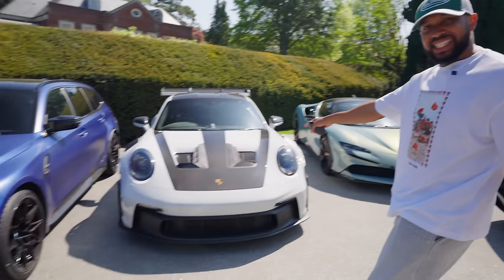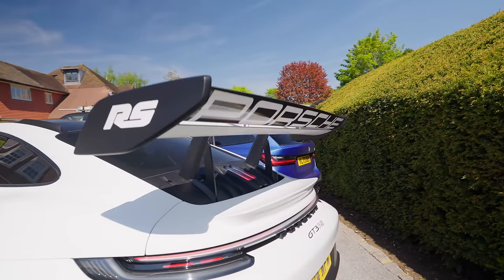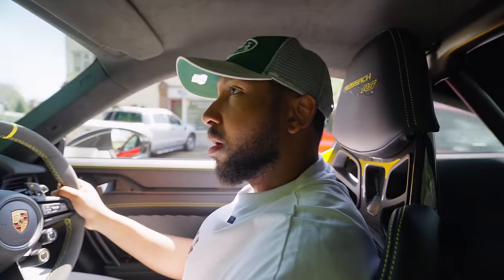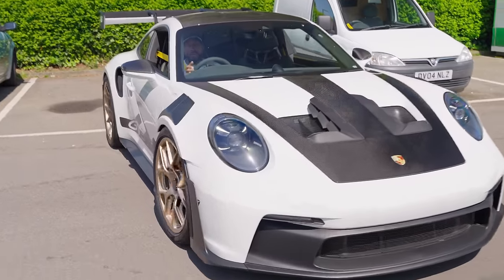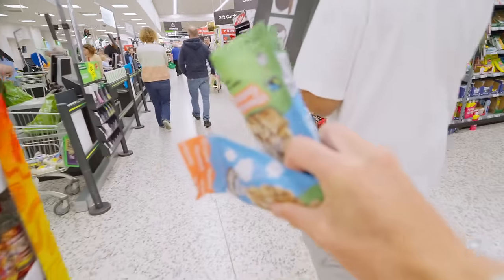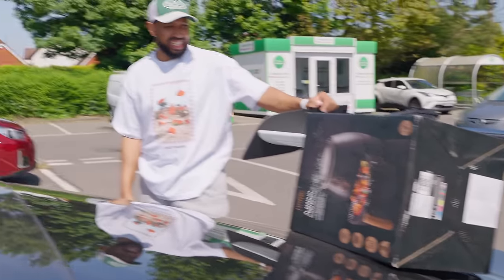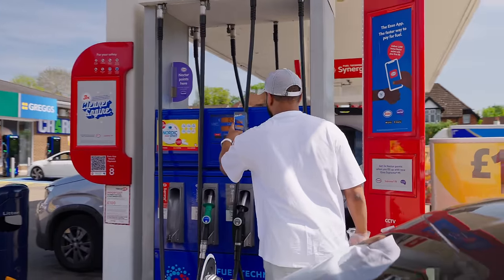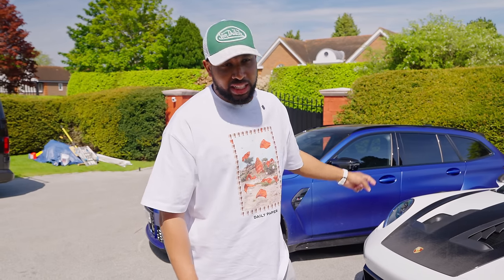I GOT A NEW PORSCHE GT3 RS - How Useable Is It?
I have finally managed to buy a 992 Porsche GT3 RS. After a long fought battle against authorised dealers, I managed to finally get an allocation... Shall we see how useable it is?

Filmed by  @lewmackmedia